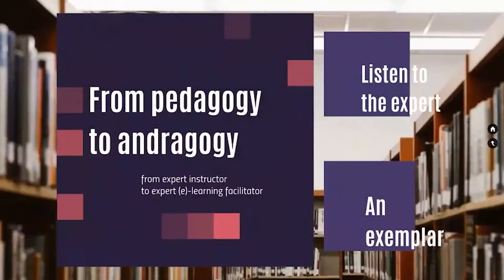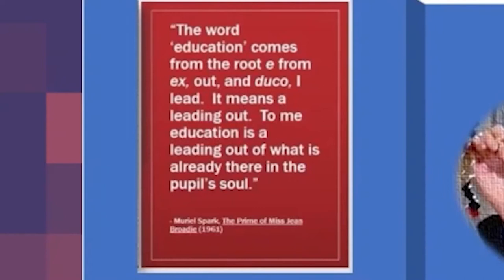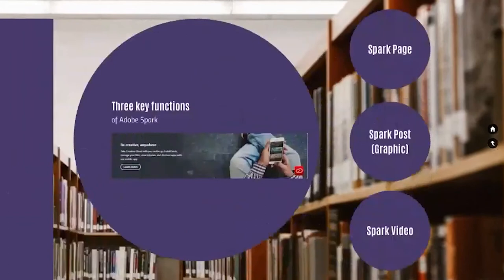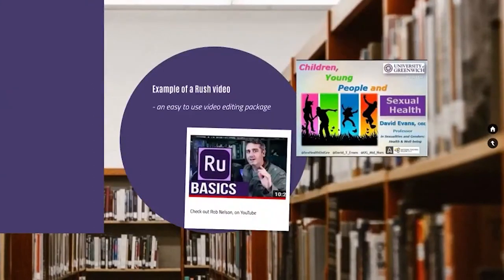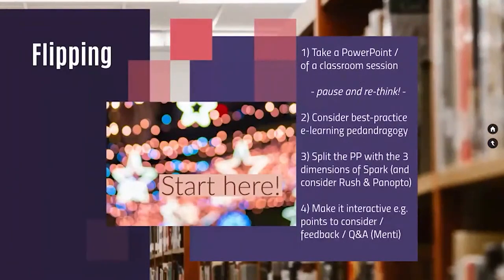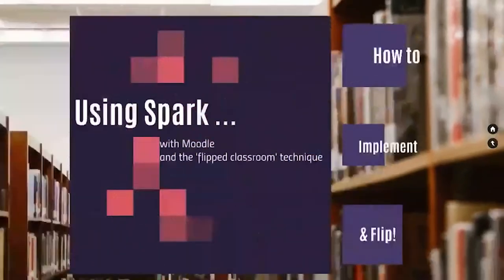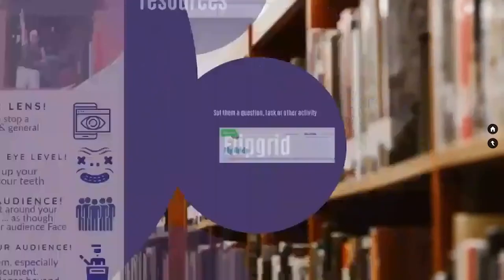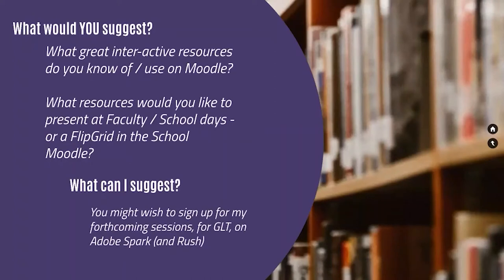Flipping e-learning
Exploring some good tips for flipping higher education learning; maximising the teacher's good classroom presence into on-line learning environments, too.

by Prof David Evans, OBE NTF